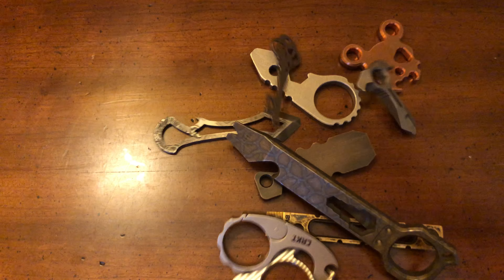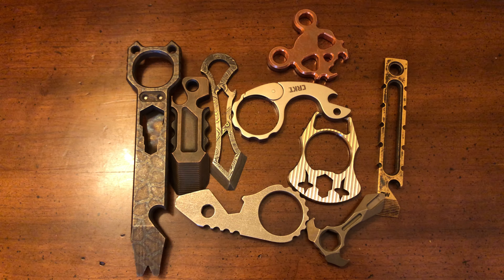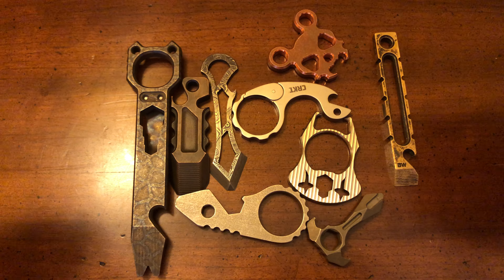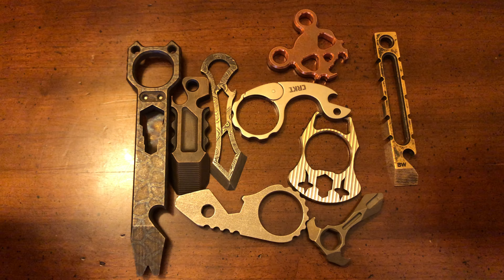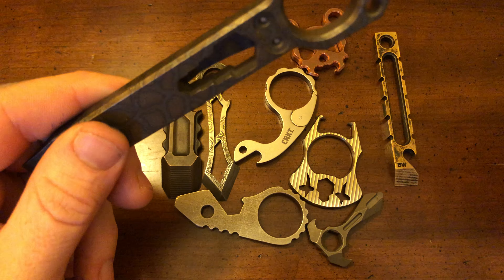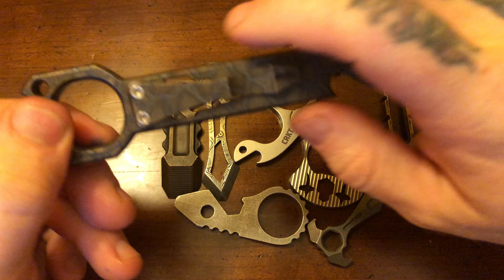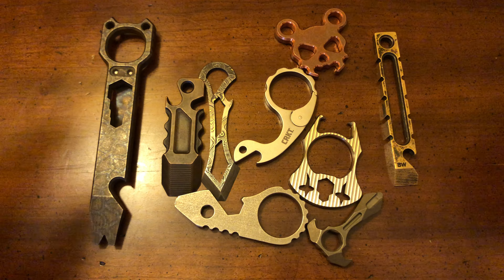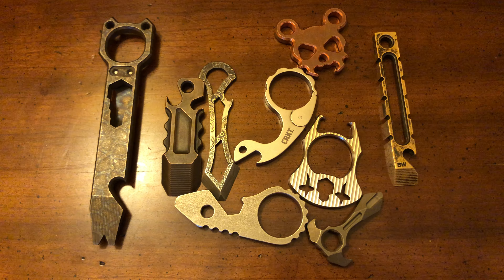The joyful EDC sickness(Part 1)